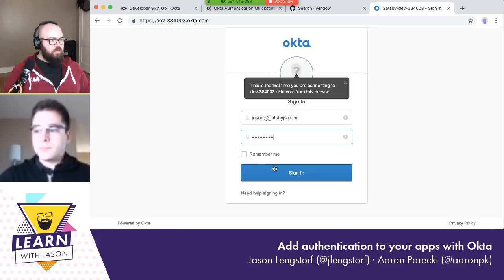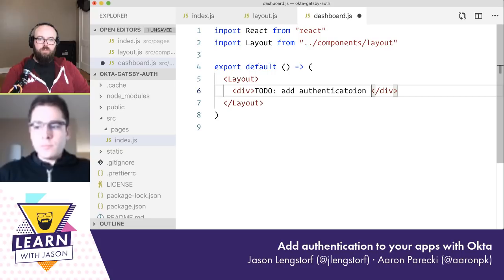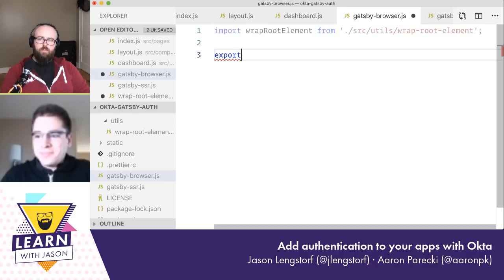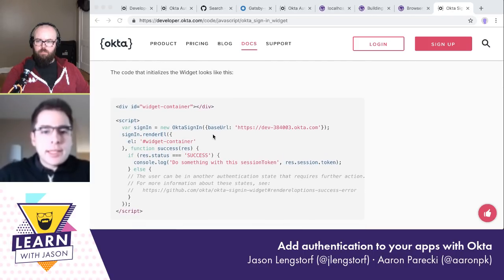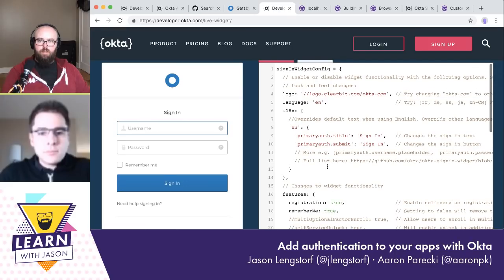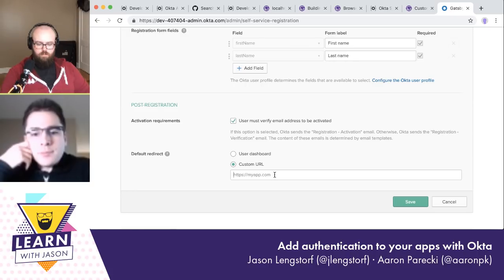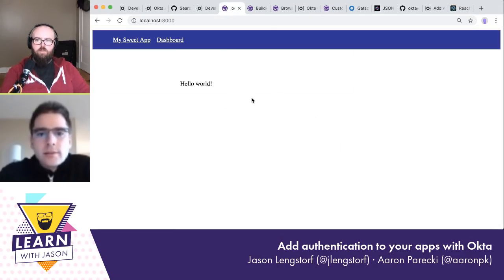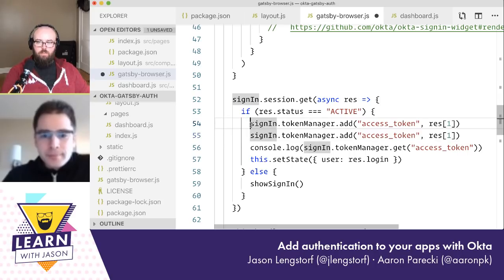Add authentication to your apps with Okta — Learn With Jason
Learn how to add user accounts to your app using Okta and Gatsby.